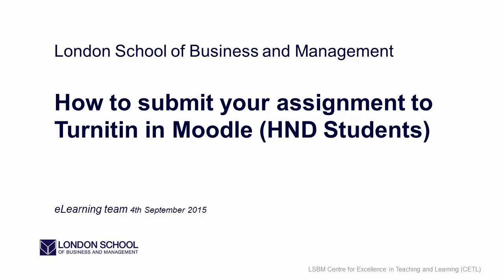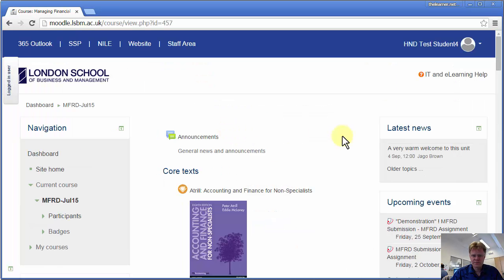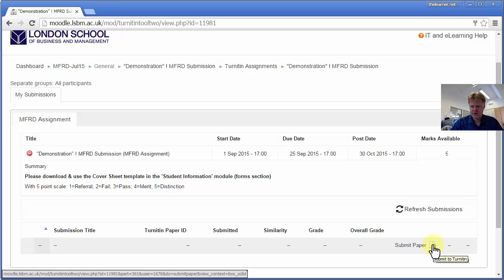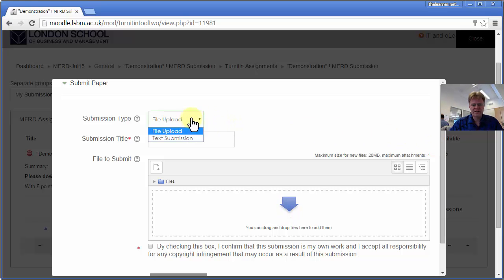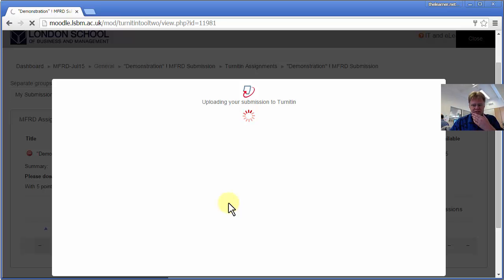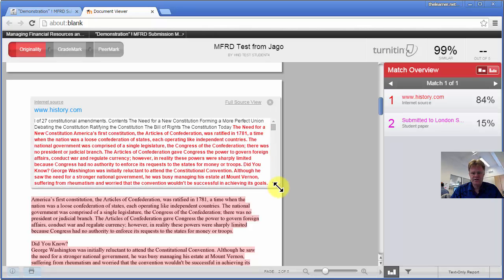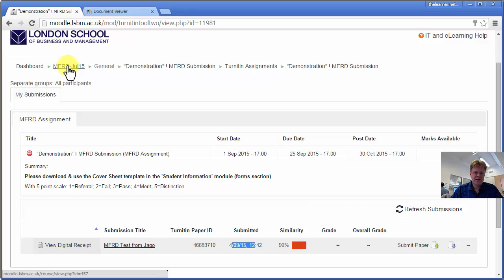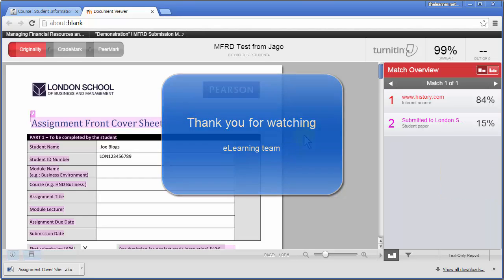Submitting Your Assignment To Turnitin in Moodle 2.9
Guides you through from Moodle login to uploading & viewing a similarity report (remember to switch on HDk for a clear view! )